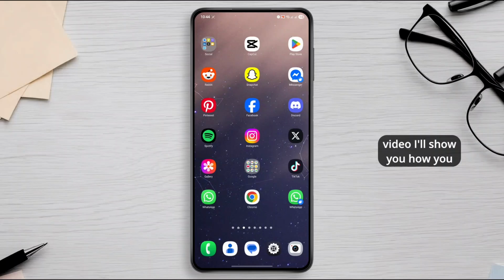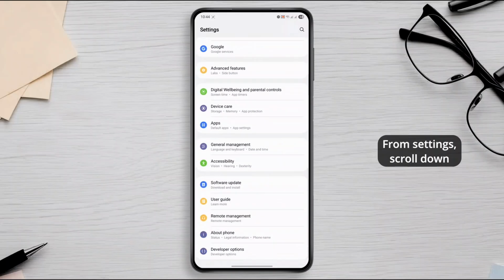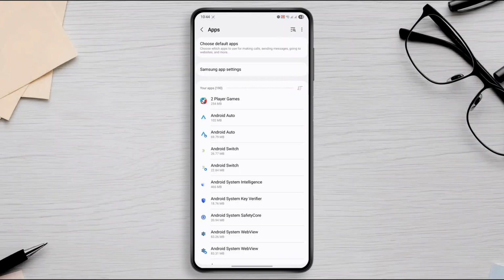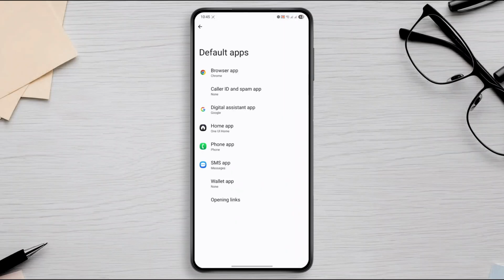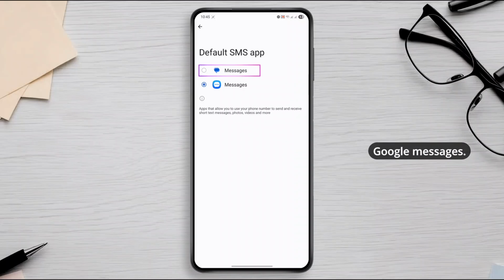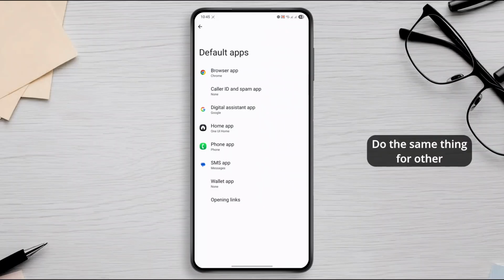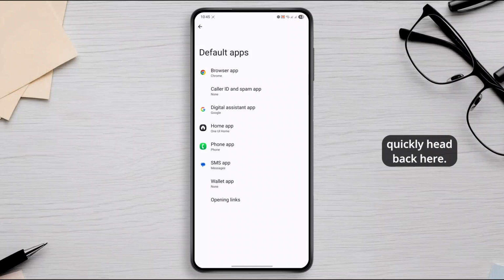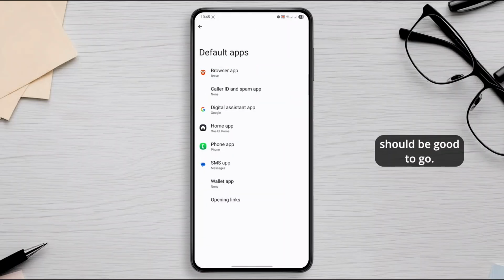How to Change Default App on Android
How to Change Default App on Android (2026)! Want to switch the default app for opening links, photos, videos, or other actions on your Android device? This video will guide you through the steps on how to change the default app on Android quickly and easily. Whether you're asking, “How do I change my default app settings on Android?” or need help resetting defaults for specific apps, this tutorial has you covered. Learn the steps to manage default apps and customize how your device opens files, links, and more. Watch now to see how you can change the default app on Android today!

Ttimestamps:

00:00 How to Change Default App on Android
00:10 How Do I Change My Default App Settings on Android?